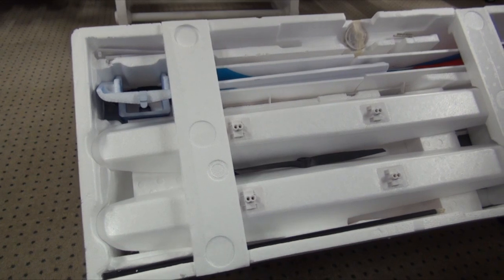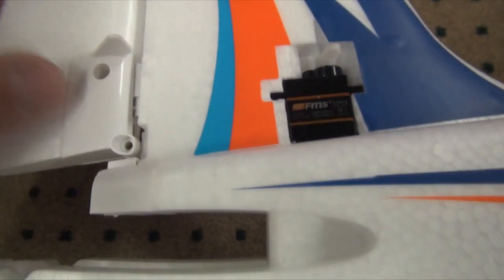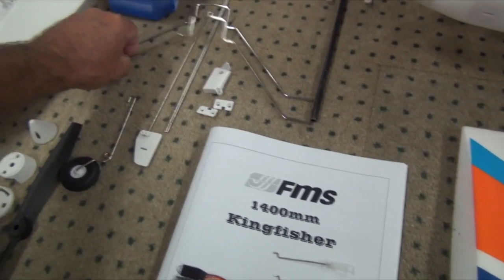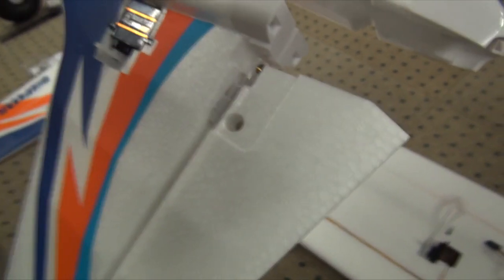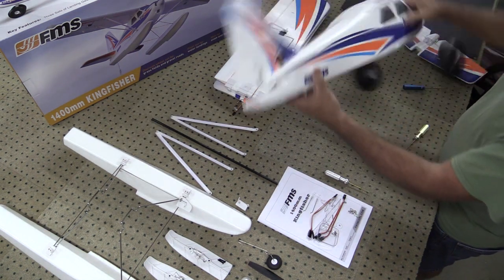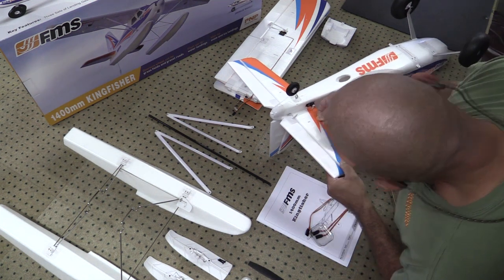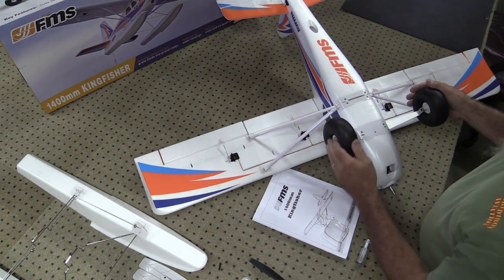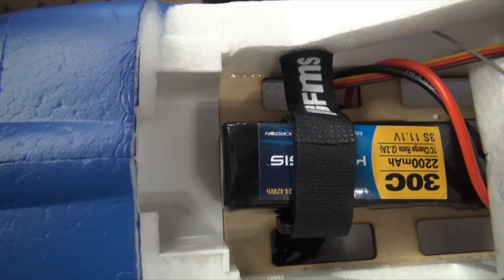FMS 1400mm Kingfisher Unboxing and Build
Unboxing and build of the FMS 1400mm Kingfisher, it comes with bush tires, skis and floats.